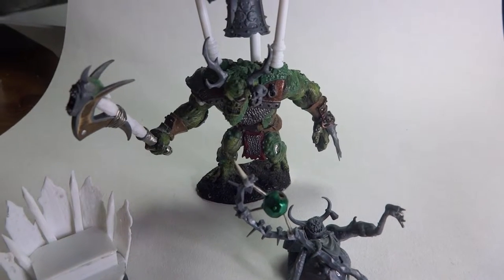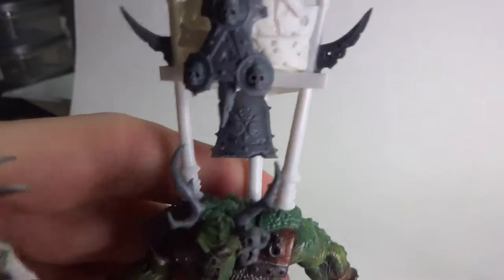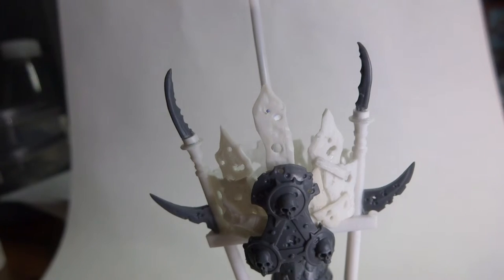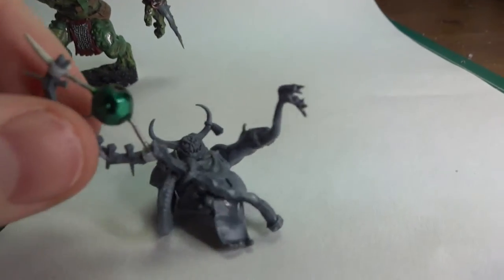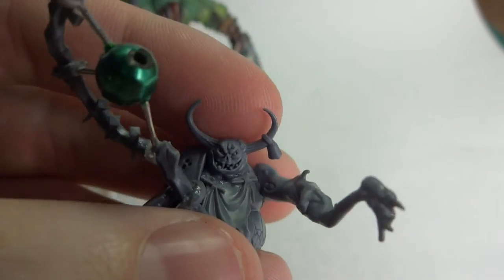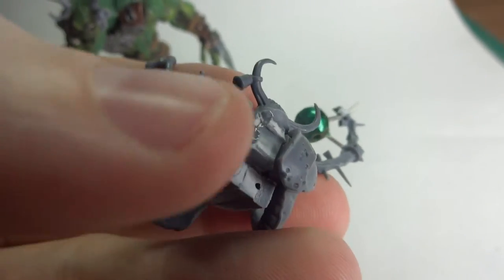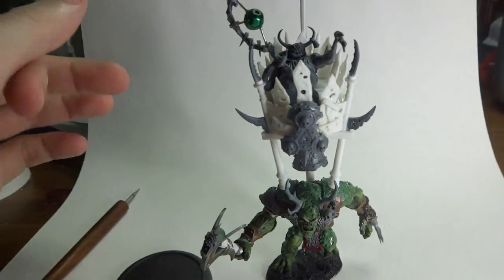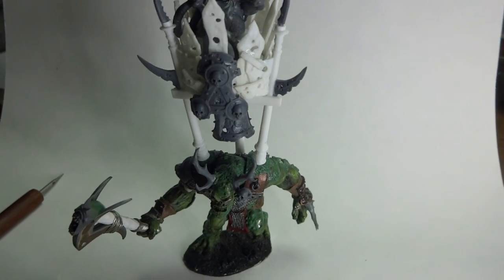NURGLE TROLL - Pt.2 - CROWS NEST PROGRESS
Got a bunch of work done on the Nurgle Troll project.  A lot of modification to bits used that I didn't bother going over went in to the progress so far - mainly carving pieces to fit etc.  On to the final sculpting and detiling stage now then just got to paint the thing.
Part 2 of the Nurgle Troll (Reaper Mountain Troll conversion) series.